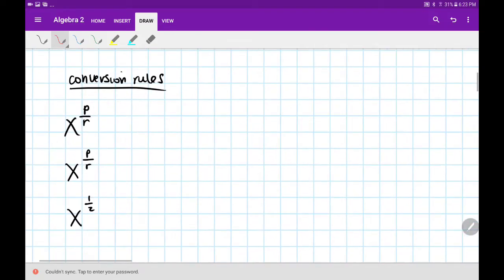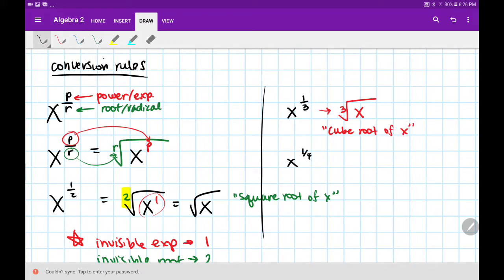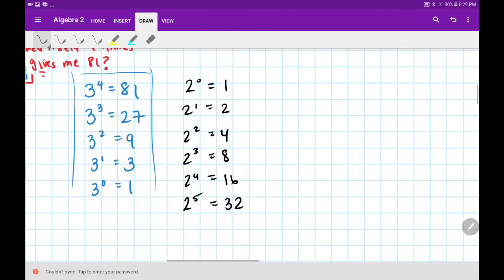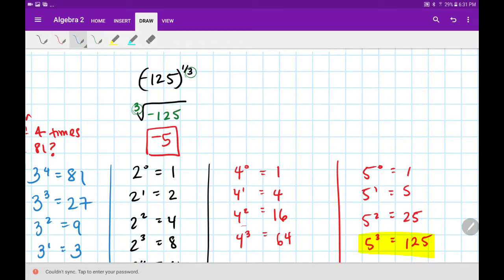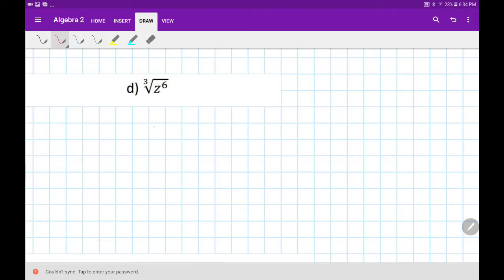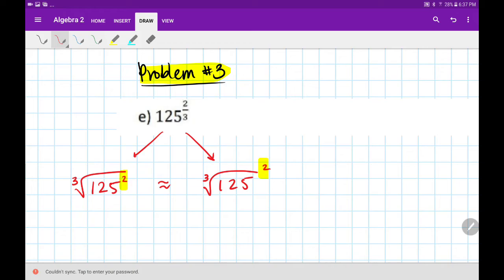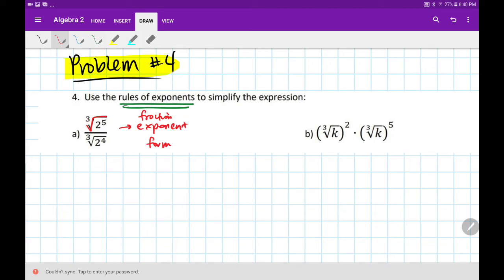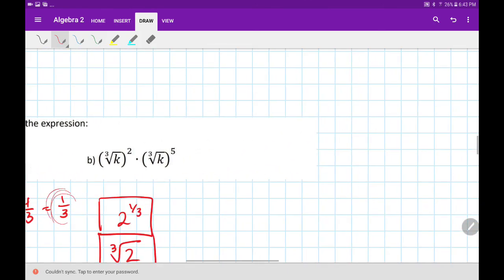Algebra 2/ Trig Fractional Exponents 5.2